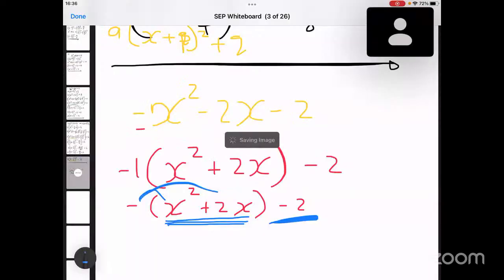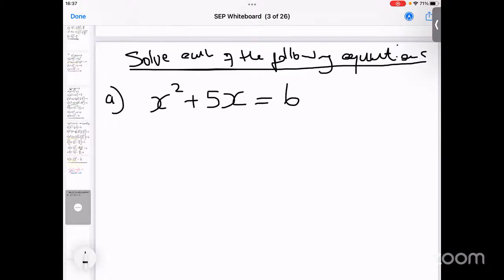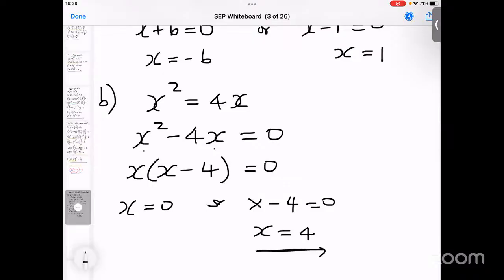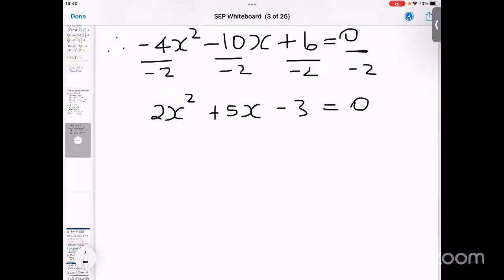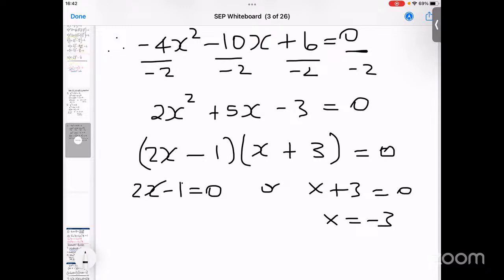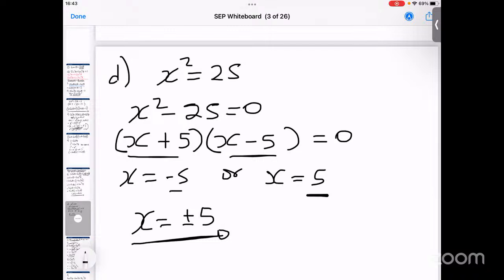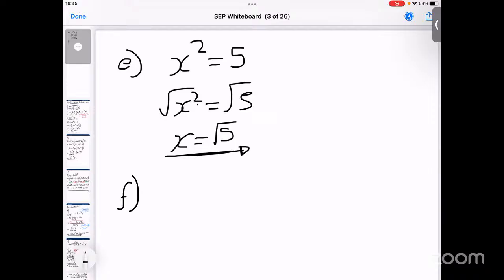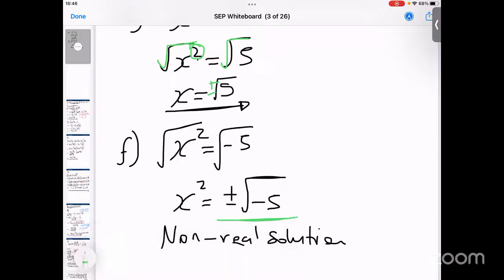Solve quadratic equations